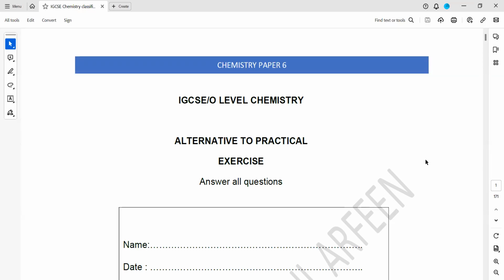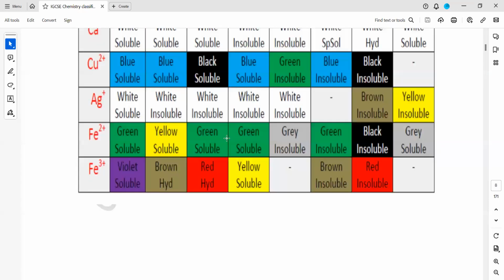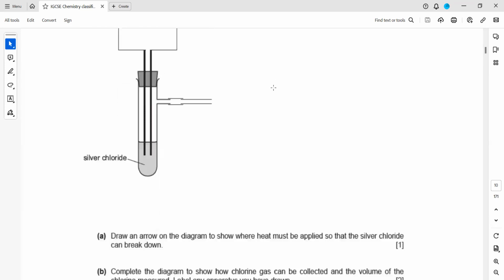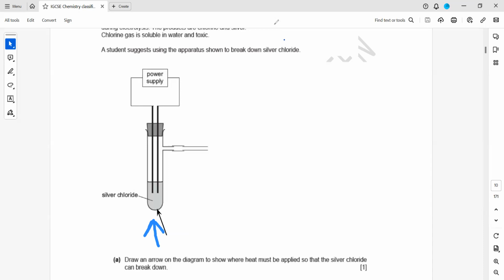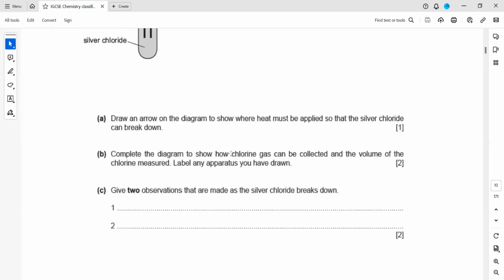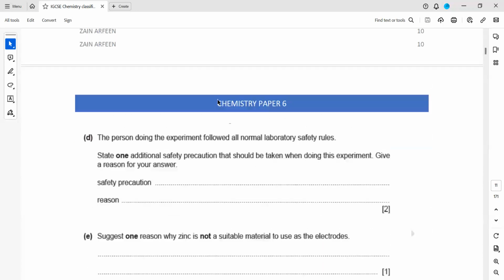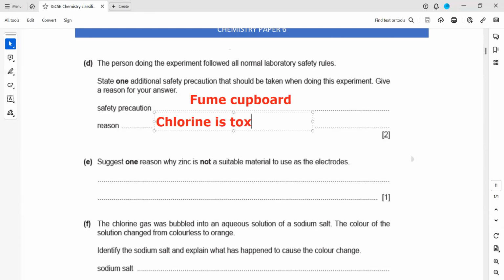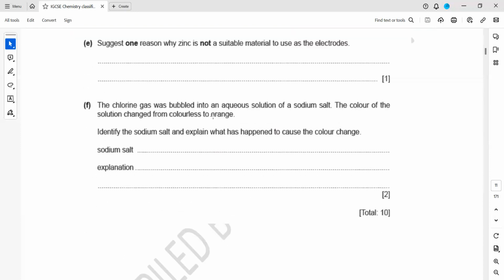Electrochemistry Question 1 IGCSE Chemistry Classified Paper 6 Alternate to Practical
Alternate to Practical Electrochemistry Question 1